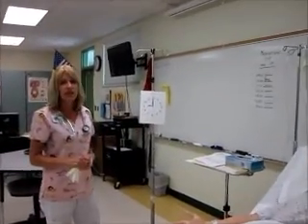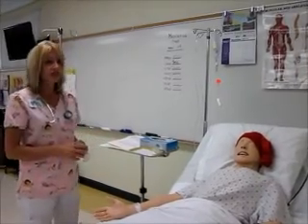FKCC Fundamentals of Nursing Medication Competency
Medication Competency for Fundamentals of Nursing